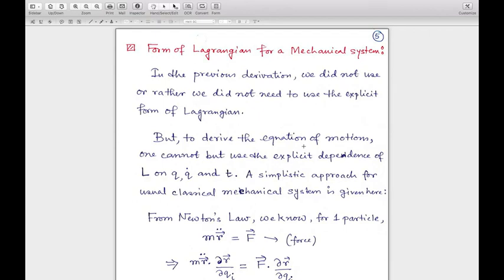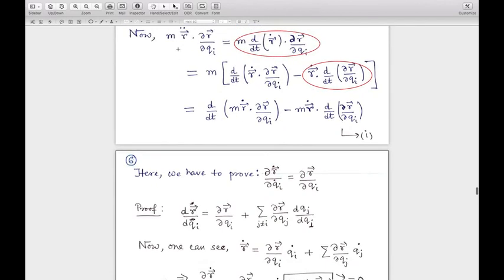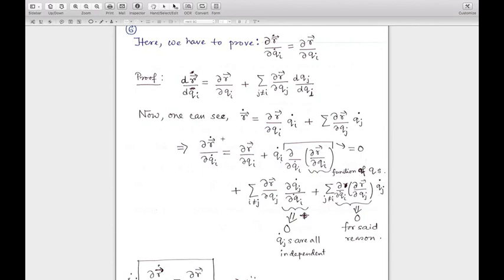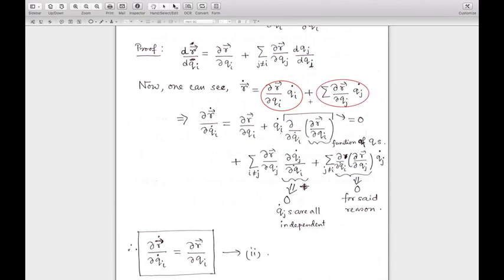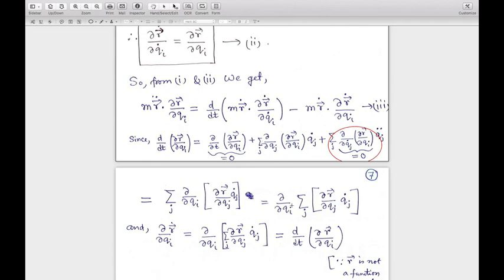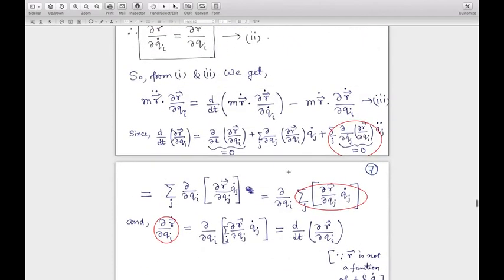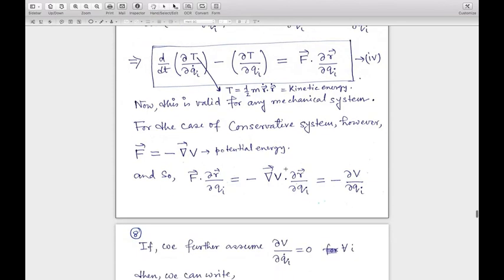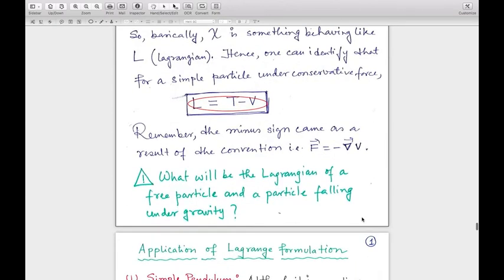5 2 Lagrangian of a Mechanical System